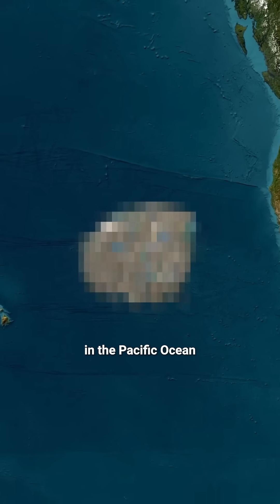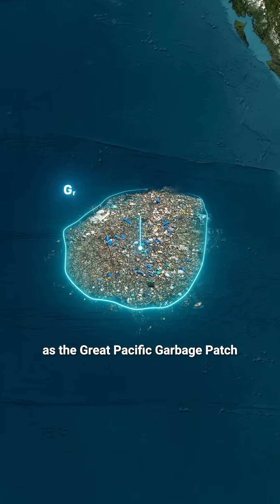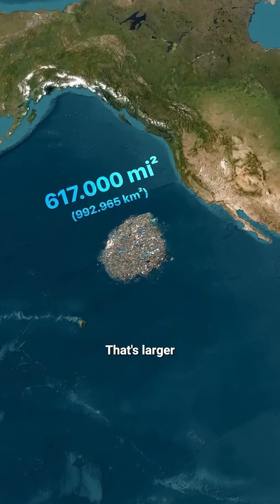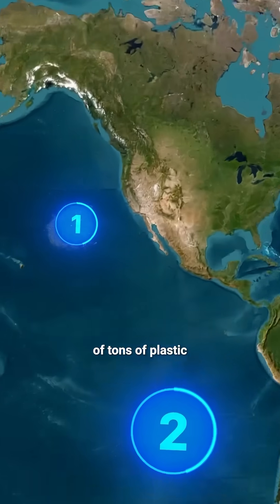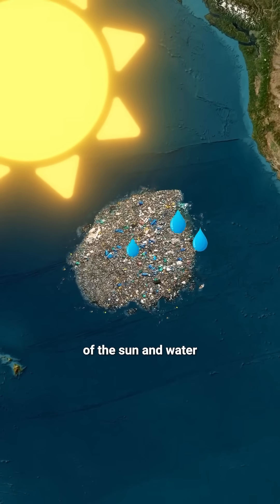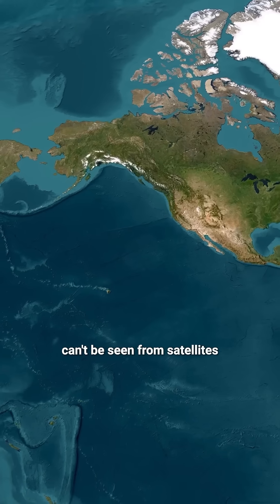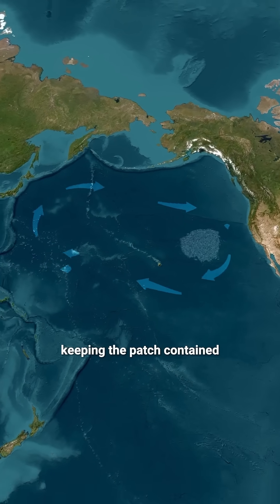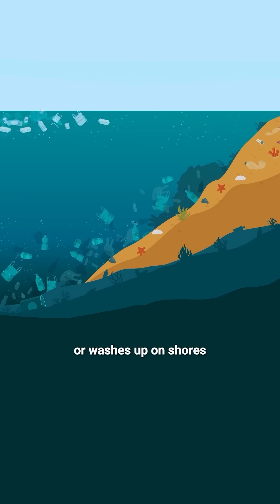Invisible Island in the Pacific Ocean 🏝️ The Great Pacific Garbage Patch 🤯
Did you know there’s a massive ""island"" in the Pacific Ocean that isn’t on any map? That’s because it’s not land—it’s a floating trash vortex made up of millions of tons of plastic! 🏝️ The Great Pacific Garbage Patch, located between California and Hawaii, is a swirling mass of waste spanning 617,000 square miles—larger than France, Germany, and Spain combined! 😲 But that’s not all—there are at least five other similar zones polluting our oceans. This plastic soup is made up of discarded bottles, fishing nets, and containers that break down into microplastics, contaminating marine life and even entering the food chain. 🌍🐟 Meanwhile, powerful ocean currents trap the debris, making it nearly impossible to clean up as the patch continues to grow every year. And here’s the scariest part—scientists say these floating patches are only a fraction of the plastic in our oceans. Most of it sinks to the seafloor or washes up on shores. 😨